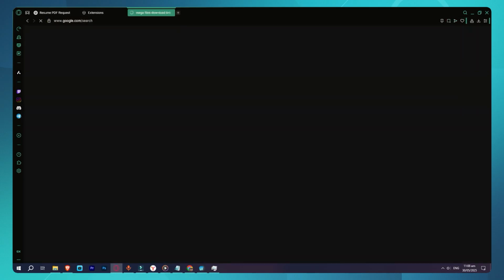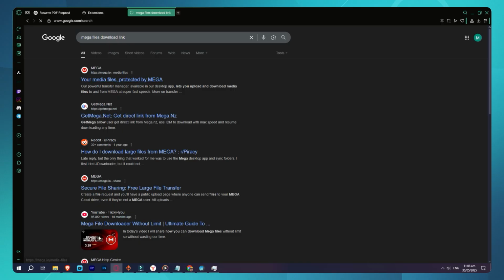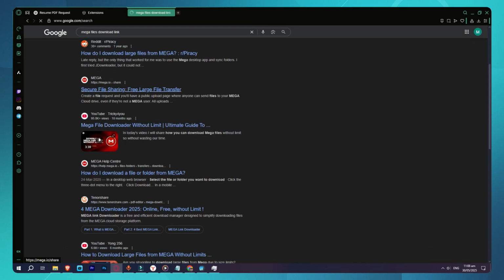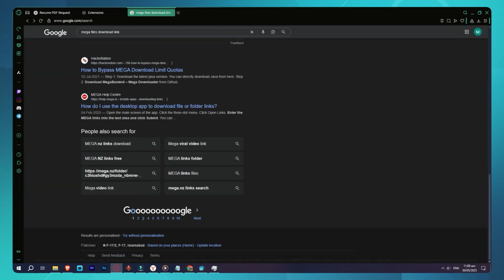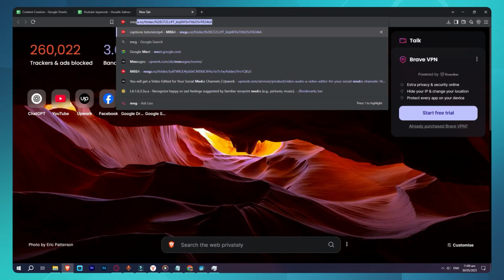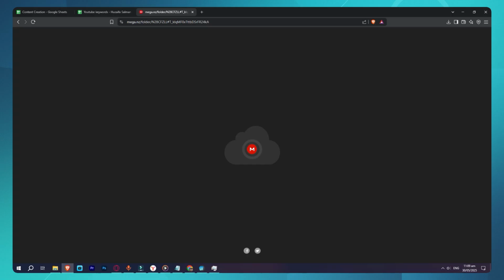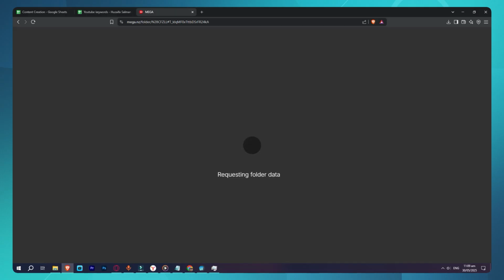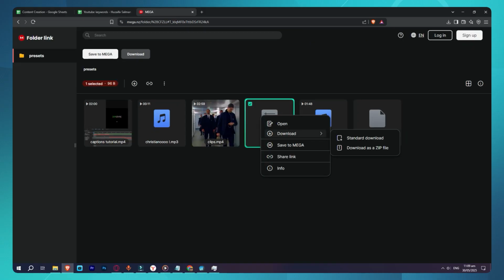How to Download Files from MEGA (2026 Easy Guide)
Thank you! In this quick tutorial, I’ll show you how to download any file or folder from MEGA — whether it's shared via a link or stored in your own account.

✅ In this video, you’ll learn:

How to download files from a MEGA link

How to download from your own MEGA cloud

How to use the MEGA desktop app vs browser

Fix common download errors (quota limit, browser block, etc.)

💡 Works on PC, Mac, and even mobile browsers!

📦 Supports large files, zip folders, videos, documents, and more.

⚠️ Tip: If you hit the download limit, consider using MEGA's free app or upgrading your plan.